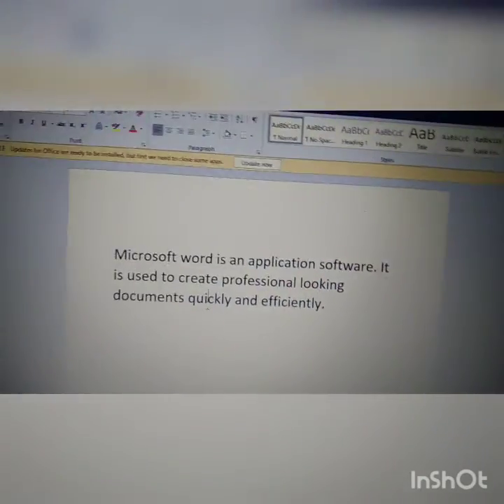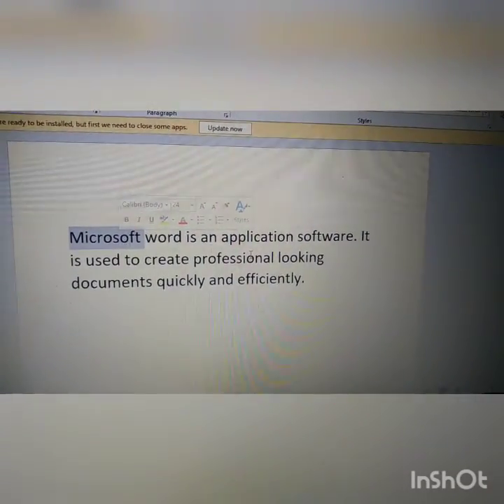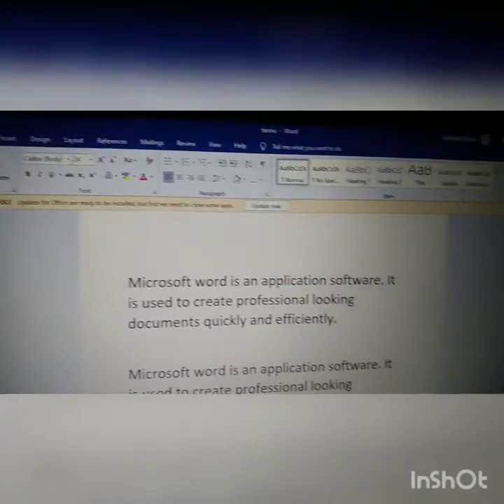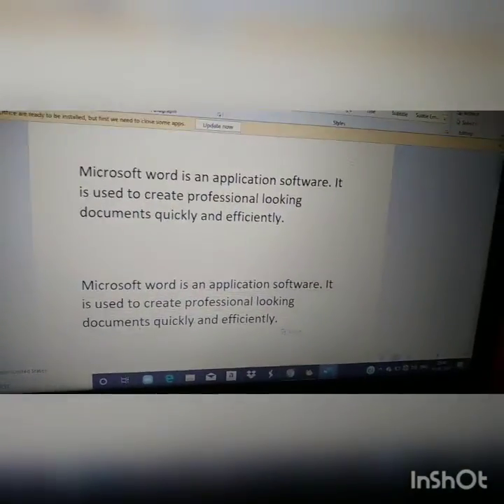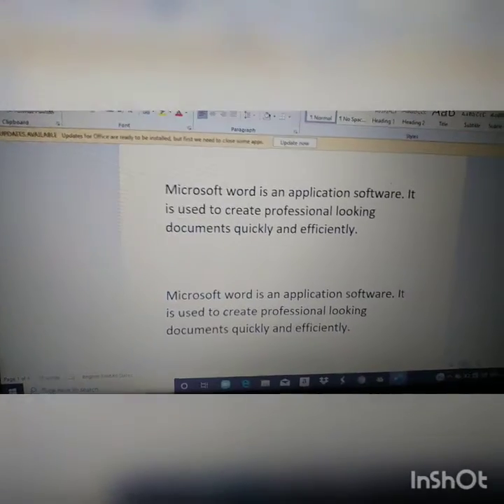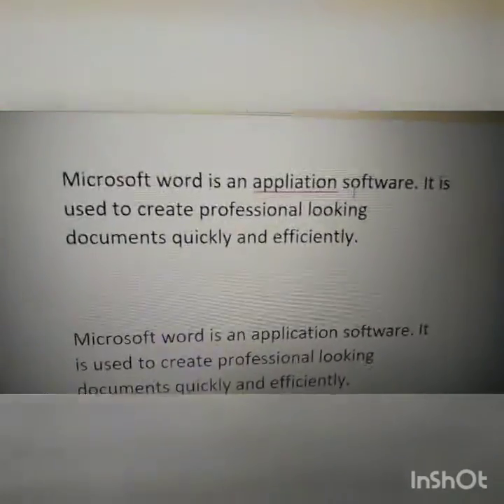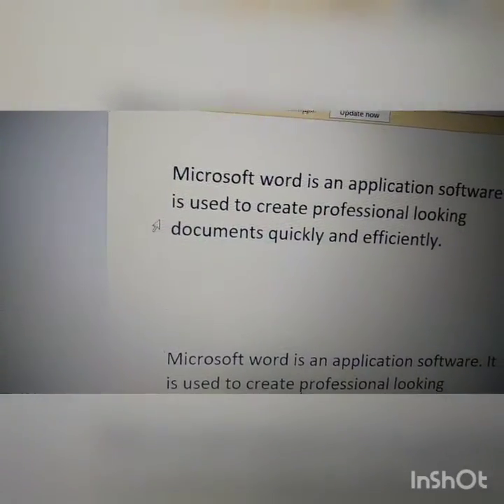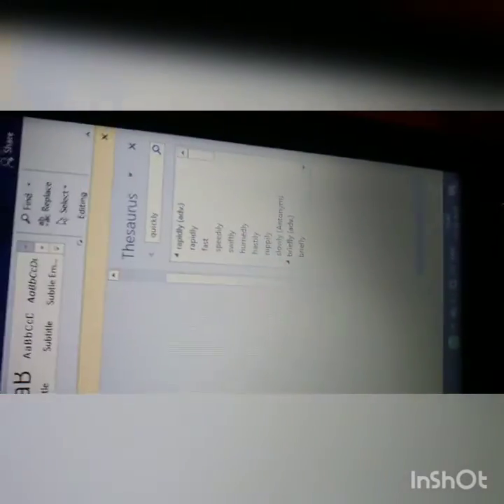Class -3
Ch - 5 Ms-Word Practical